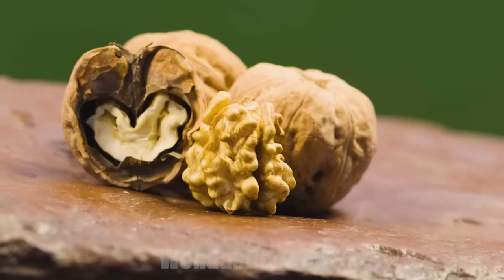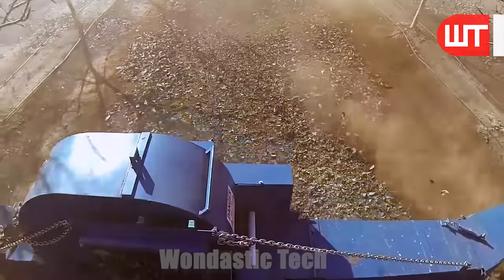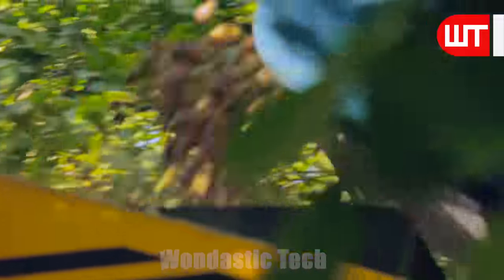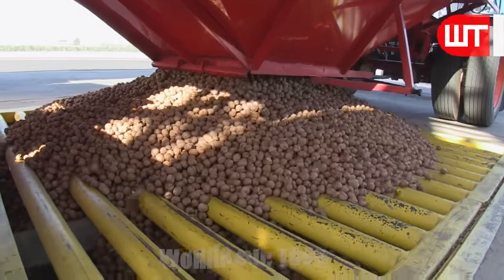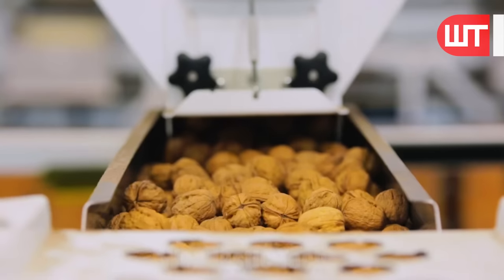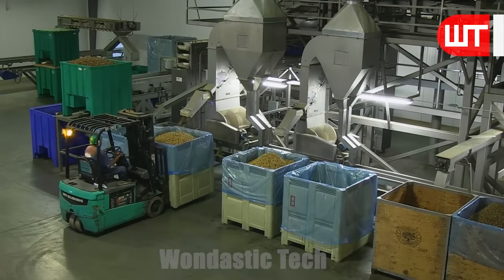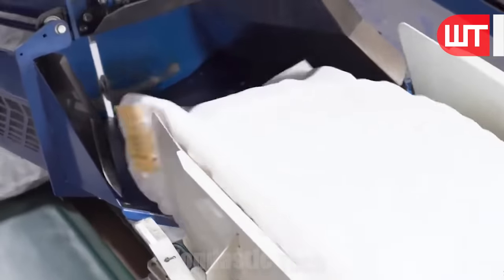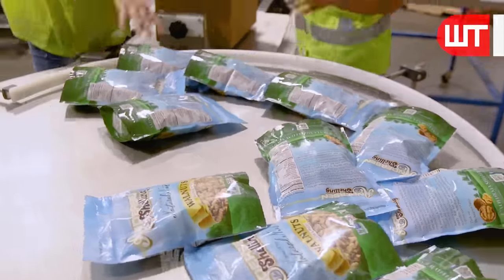Cultivation And Processing of Walnuts | Millions of Tons Walnut Processing Factory | Food Factory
How do they Grow and Process Walnuts? In this video, I will show you the process of growing, harvesting and processing of walnuts. It is one of a short video in a series of short, concise videos that reveal the mysteries behind how everyday things happen.

Chapters:
0:00​ Intro
0:09 Walnut Cultivation
1:31 Walnut Harvesting
2:33 Transport Process
2:39 Walnut Factory Process
3:51 Walnut Shelling Process
5:18 Quality Testing
5:31 Walnut Packaging Process